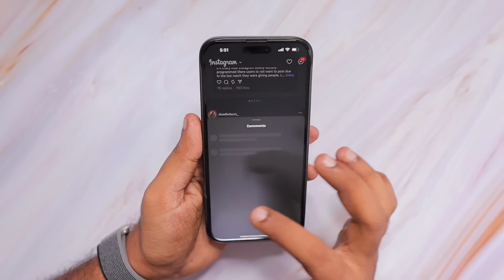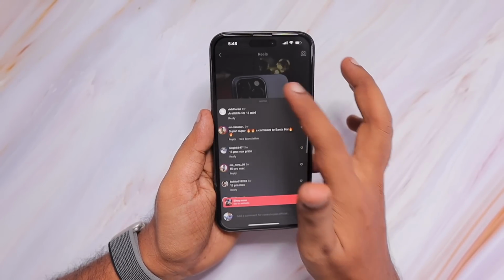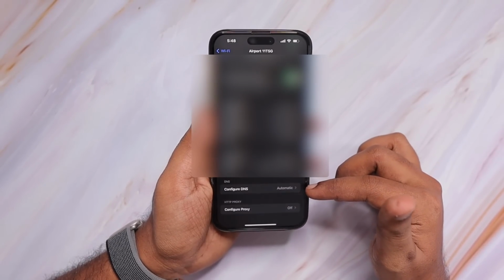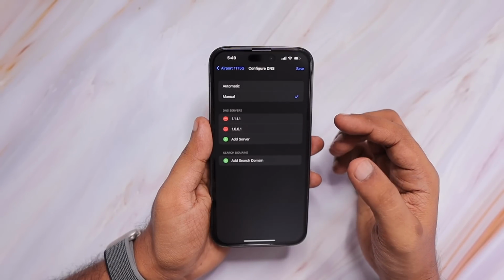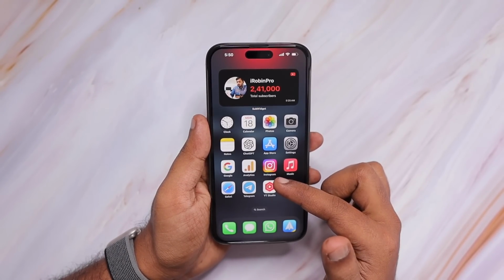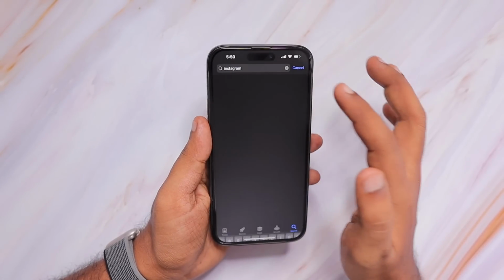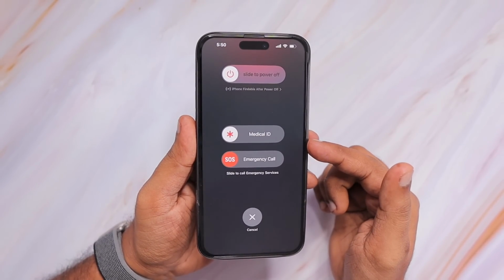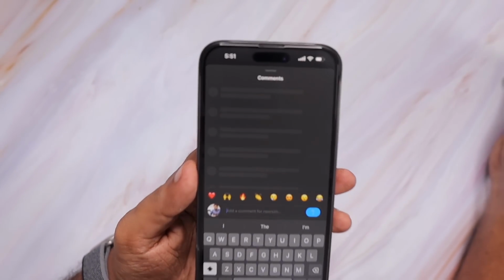Instagram Comments NOT SHOWING - How to Fix?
iPhone Instagram Comments Not Showing on iPhone? Here is How to Fix It? Recently, I experienced a similar problem where Instagram Comments were not loading on my iPhone. Following the troubleshooting steps helped to fix the problem.